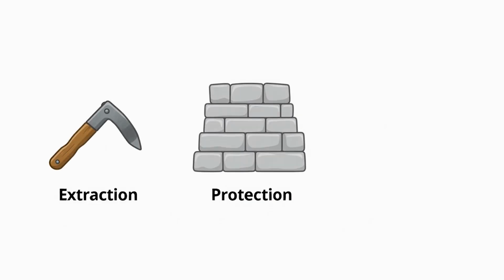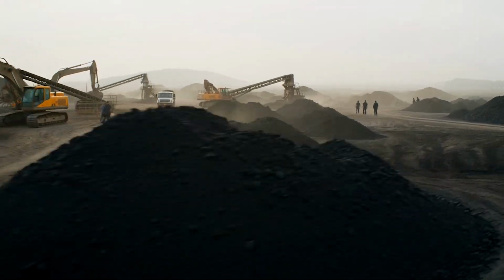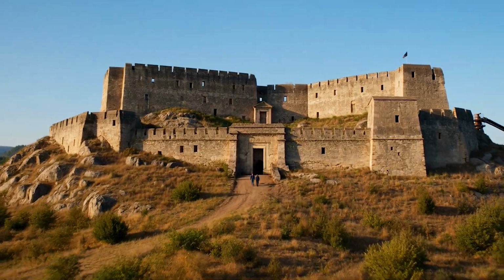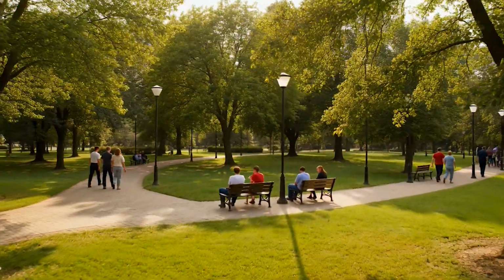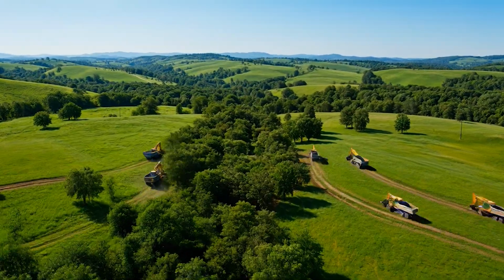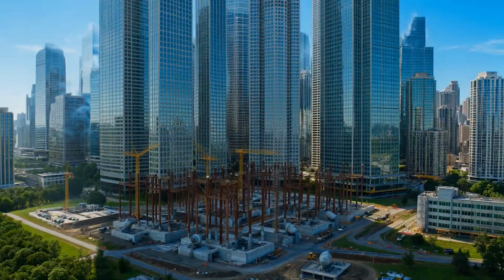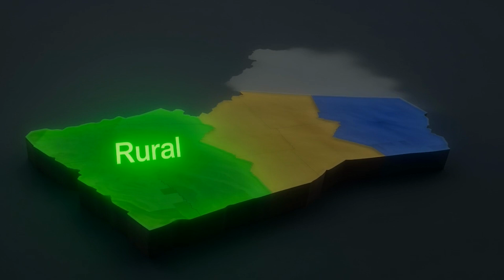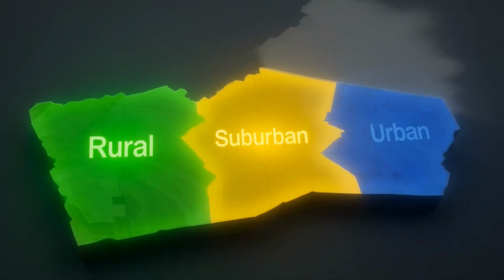How to Read the Landscape | Natural vs Man-Made Land Explained | EP02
In Episode 2 of the Landscape Master Class, we learn how to read the land.

Landscape is not just scenery—it is the continuous surface of the Earth, shaped by natural systems and human interventions. In this episode, we explore the spectrum between natural landscapes and man-modified landscapes.

You will learn how to recognize the visual language of nature, how human design introduces geometry and order into landscapes, and how to identify the human fingerprint in environments around you.

We also examine the major types of modified landscapes: rural, suburban, and urban environments, and how landscape architects analyze them.

Understanding how to read the land is the first step in learning how to design it.

Next episode: Micro to Macro — The Scope of Landscape Architecture.

What you will learn in this video:
0:00 - The Broad Terminology: What is a Landscape?
1:17 - The Spectrum of Spatial Design
2:28 - The Natural Landscape (Fractals & Chaos)
3:45 - The Human Hand & The Straight Line
5:09 - Types of Modified Landscapes (Rural, Suburban, Urban)
6:30 - Decoding the Illusion (How to Read the Land)
8:00 - Micro to Macro: Preparing for the Next Step